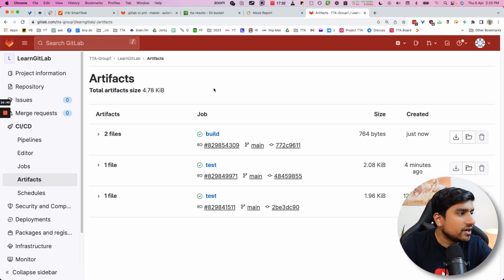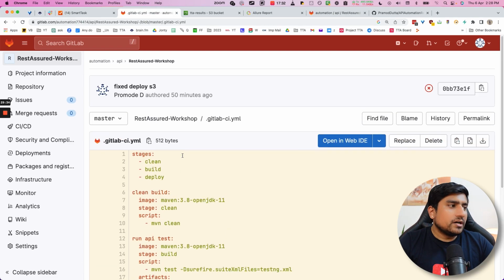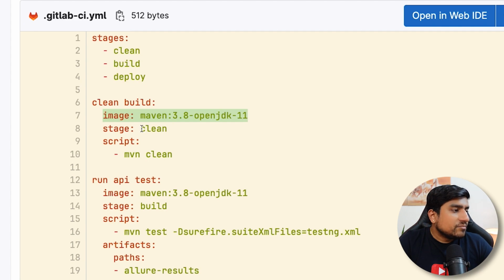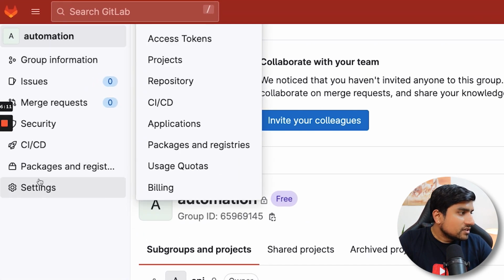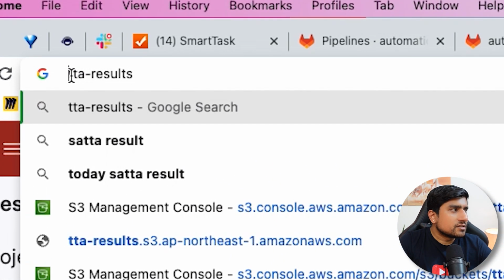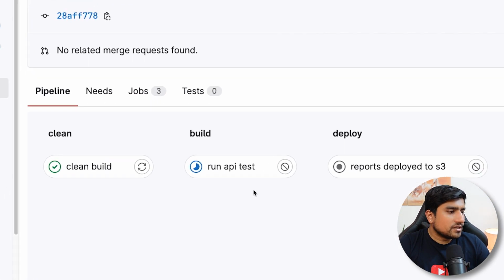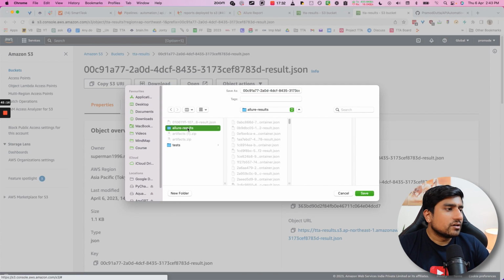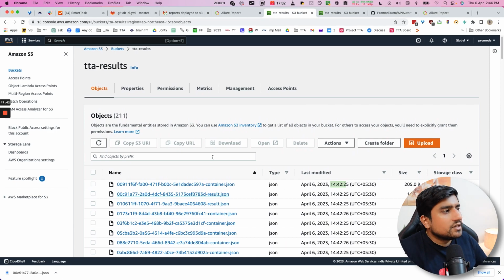How To Push Projects Up To GitLab | Complete Course Part- 4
In this video, InItAcademy continues their complete course on GitLab with Part 4, where they teach you how to push your projects up to GitLab using GitLab CI/CD.

If you're new to GitLab, this video is perfect for you as it covers the basics of what GitLab is and how to use it effectively. You'll learn how to push your local branches to GitLab, set up GitLab CI/CD pipelines, and utilize GitLab's container registry.

Additionally, the video provides a tutorial on cross-browser testing with Selenium, giving you an understanding of how to test your projects across different browsers.

This comprehensive video is a great resource for beginners looking to learn GitLab, and for those who want to expand their knowledge of GitLab CI/CD and pipelines. So, if you're interested in learning how to push your projects up to GitLab, don't miss this video!

Watch now and discover the ins and outs of GitLab, GitLab CI/CD, and how to use them for your projects.